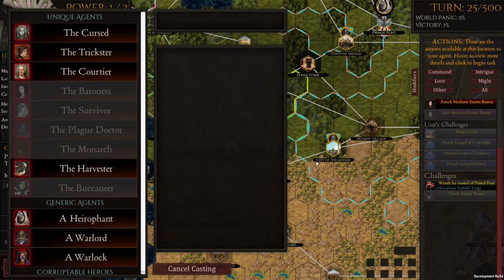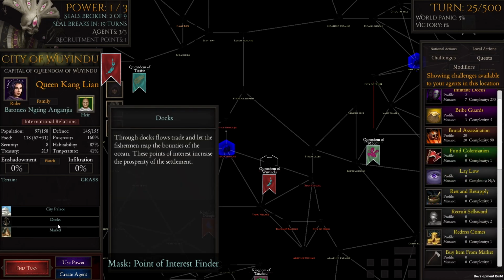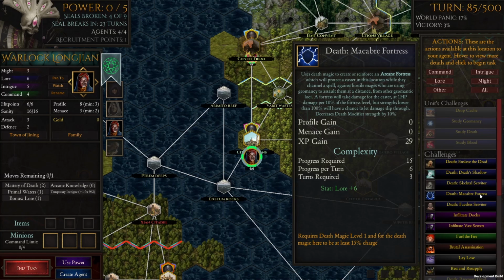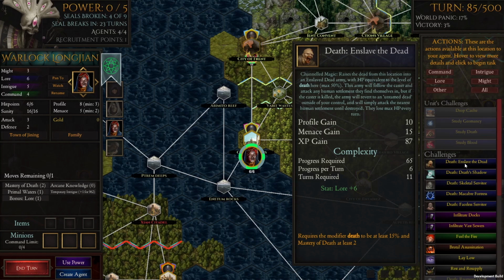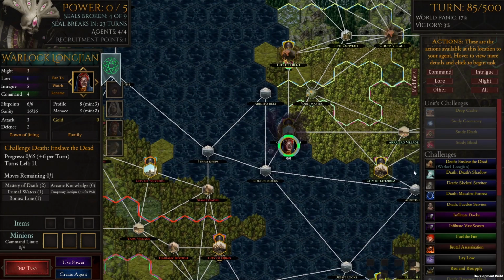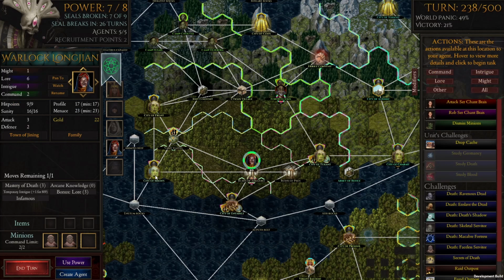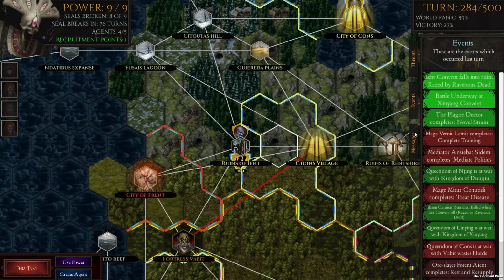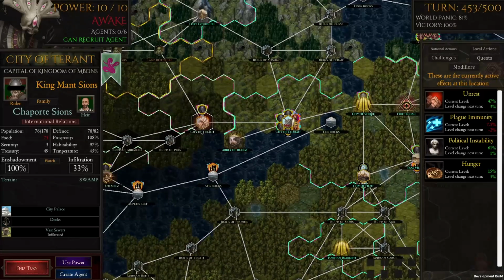Shadows of Forbidden Gods - Tutorial - Death Magic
In this tutorial video we take another look at Shadows of Forbidden Gods, this time focusing on the most morbid of magical schools - death!

We take a look at the different spells available, how they perform, what to consider when using the school and general tips and tricks!

0:00 - Intro
1:05 - Warlock
1:55 - Early Game Considerations
6:00 - Upgrading Death Warlocks
8:49 - Early Spells Breakdown
16:15 - Enslaved Dead
21:40 - Ravenous Dead Introduction
24:46 - Macabre Fortress Is Important!
26:27 - Ravenous Dead Impact
31:12 - Final Thoughts And Considerations